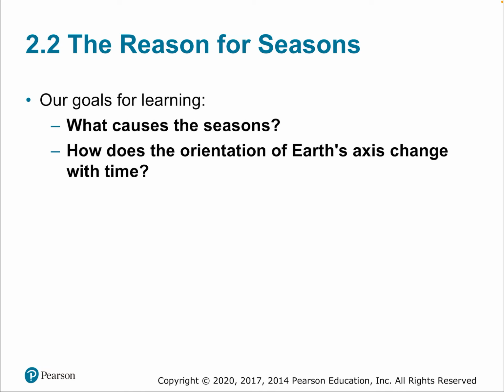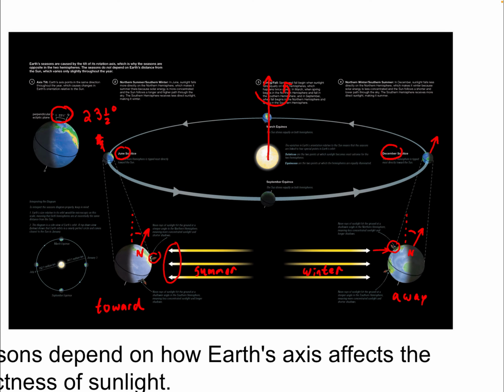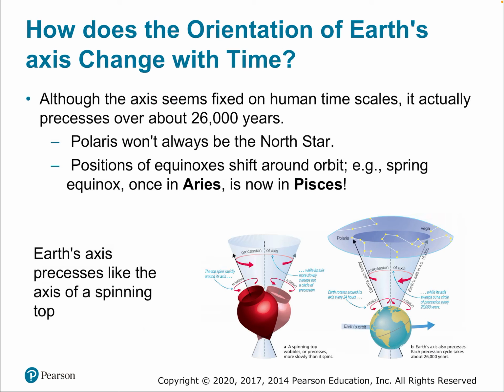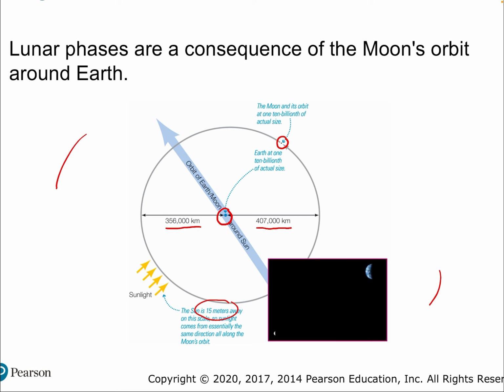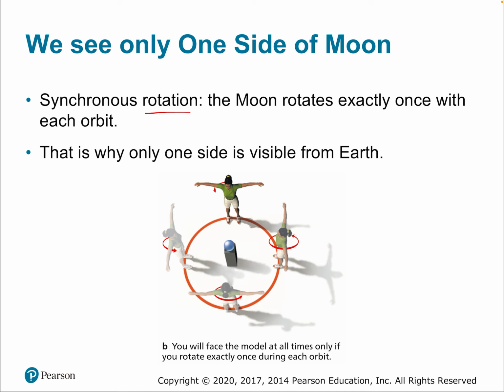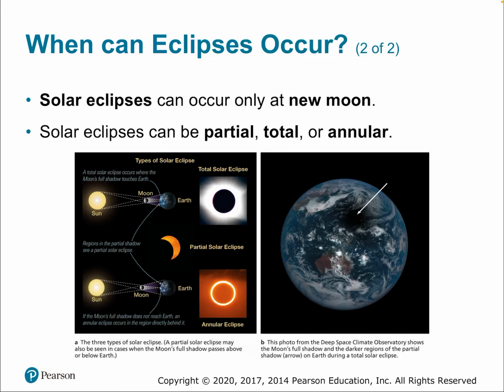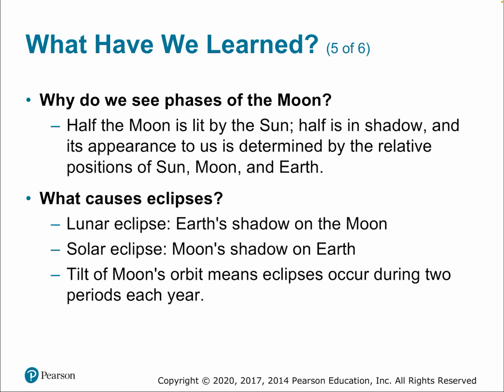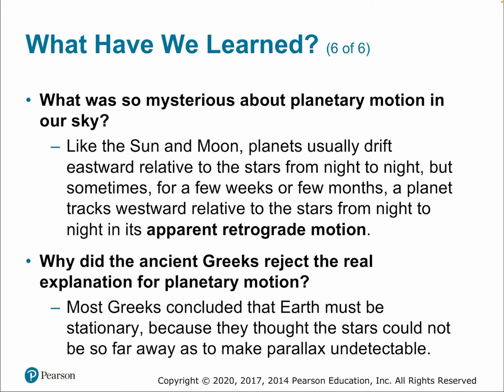Chapter 2 Lecture — Part 2 — Patterns in the Sky